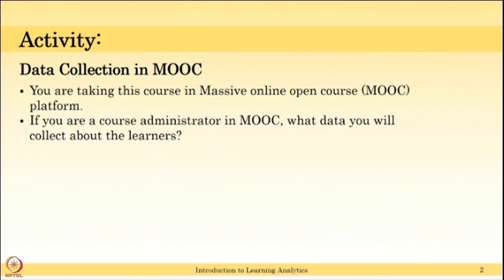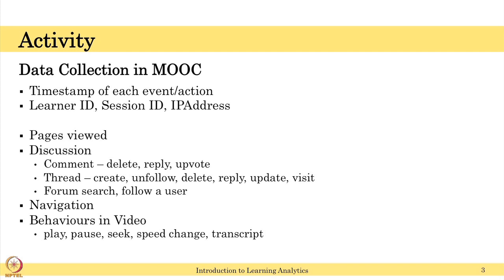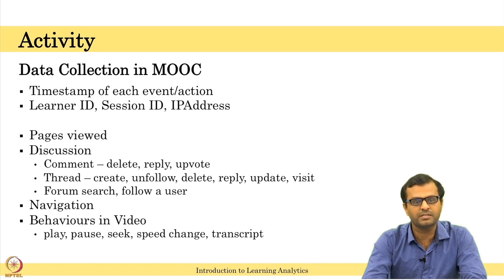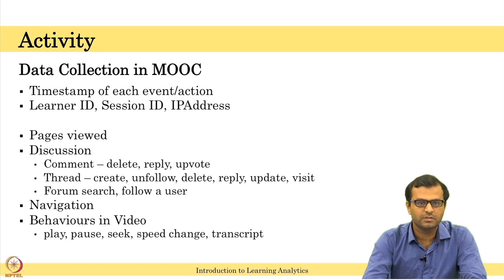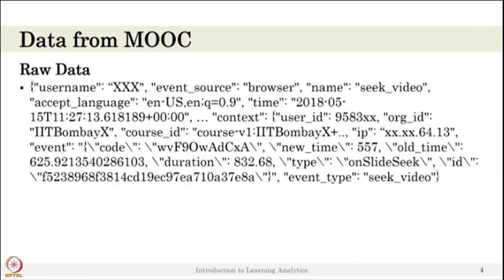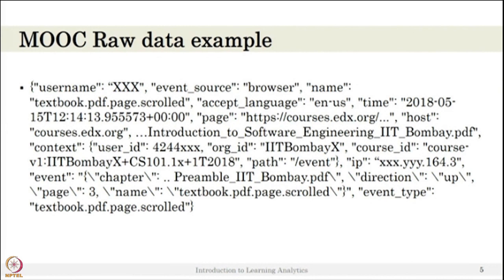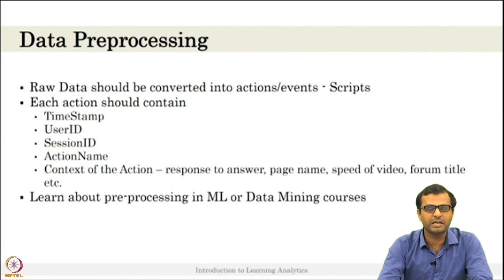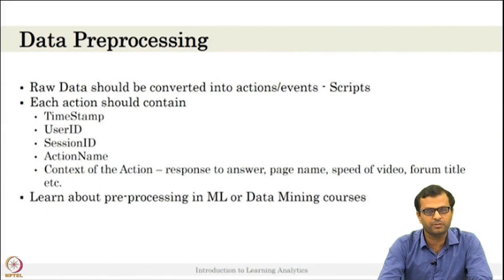Lecture 6 : Data Collection in MOOC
Data Collection in MOOC